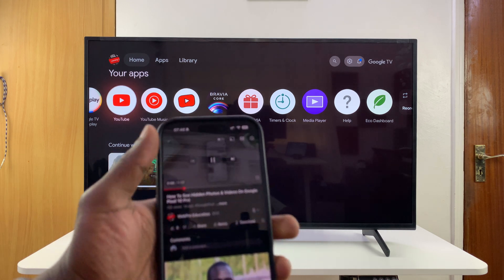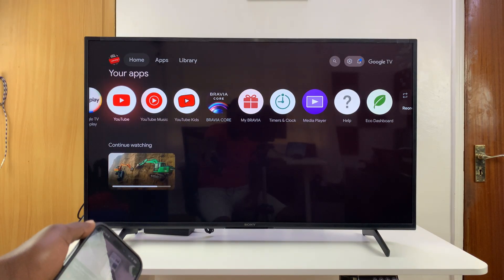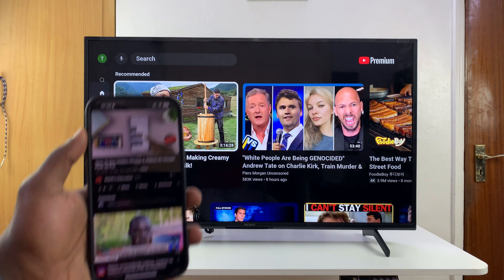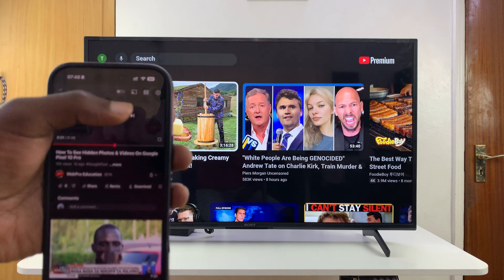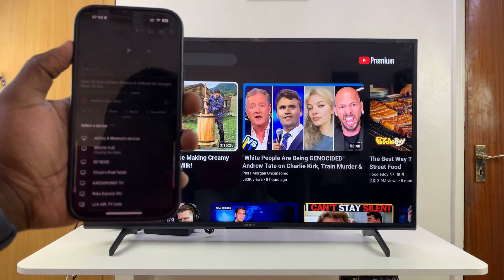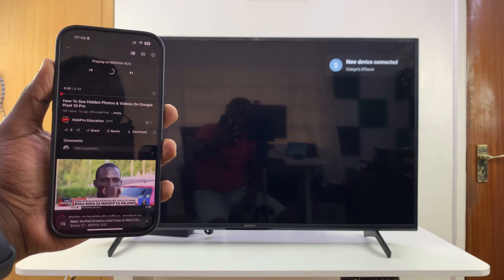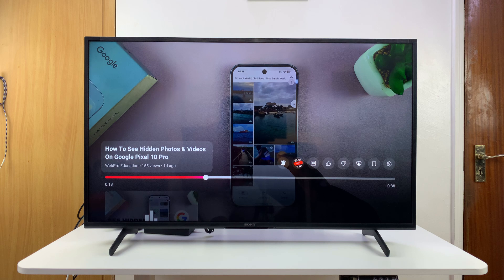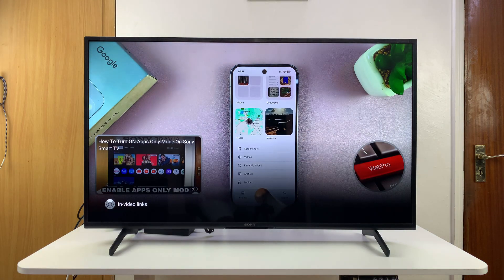How To Cast YouTube From Phone To Smart TV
Here’s how to cast YouTube from phone to Smart TV in the easiest way possible. Whether you’re using Android or iPhone, understanding how to cast YouTube from phone to Smart TV can make watching your favorite videos more enjoyable on the big screen.

Make sure both your phone and Smart TV are connected to the same Wifi network. .

On your phone, open the YouTube video you want to watch and tap the screen once to reveal the menu. Look for the cast icon in the top right corner and tap it.

A list of available devices will appear. Select your Smart TV from the list. Once connected, the video will start playing on your TV screen.

Cell Phone Tripod Adapter